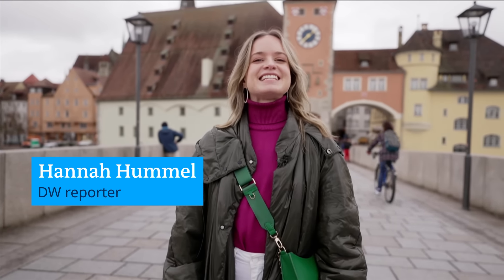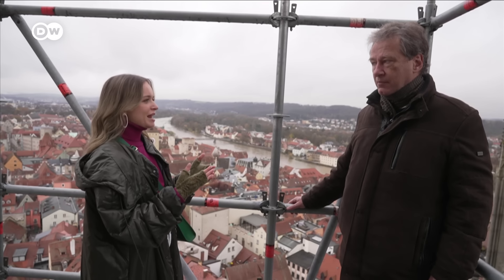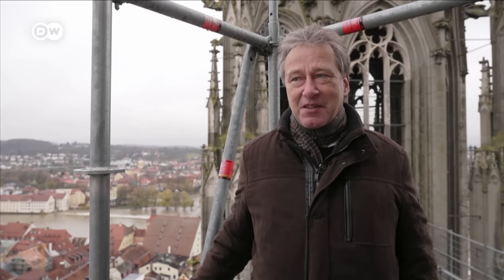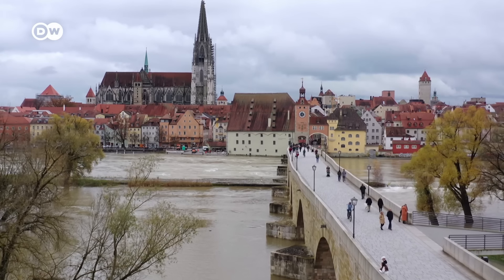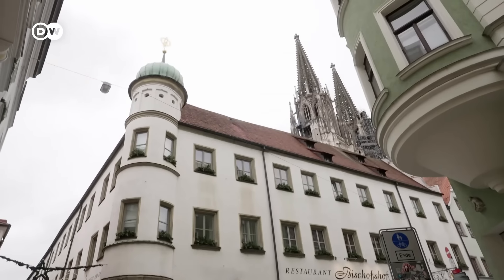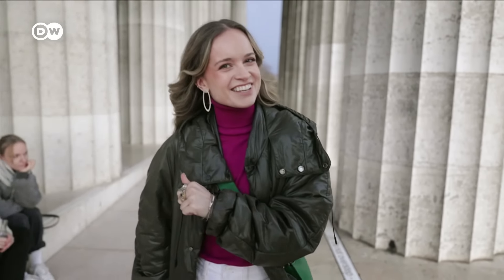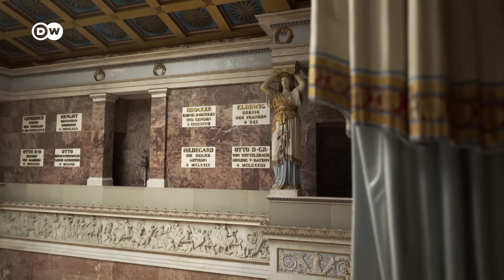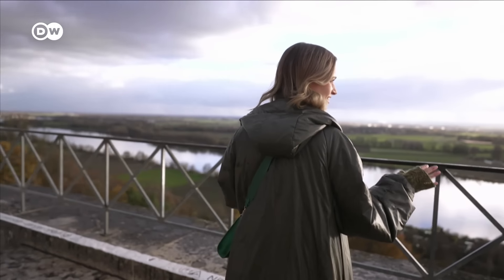Medieval Regensburg and Walhalla: Why THIS Should Be on Your Bucket List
Here, you’ll experience maximum Middle Ages: Regensburg in Bavaria has one of the biggest still preserved medieval old cities in Germany. Join DW’s Hannah Hummel spending a day there! Not far from Regensburg lies an important national monument for the Germans: the Walhalla. Find out what it’s like to visit the Germans’ “Hall of Fame”!

CREDITS:
Report: Hannah Hummel
Camera: Marco Borowski
Editing: Klaus Hellmig

00:00 Intro
00:55 Regensburg Cathedral
04:14 Stone Bridge
05:05 Stadtamhof quarter
05:25 Sausages with Sauerkraut at the Historic Wurstkuchl
06:46 Stroll through the Old town
07:37 Walhalla